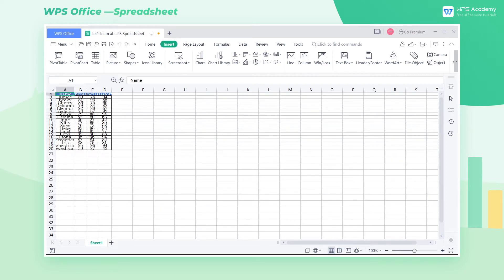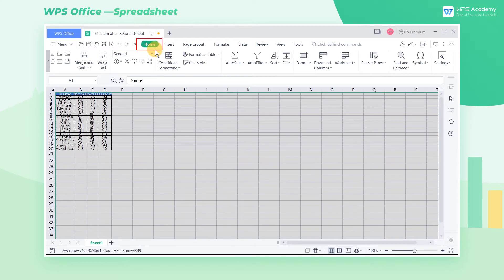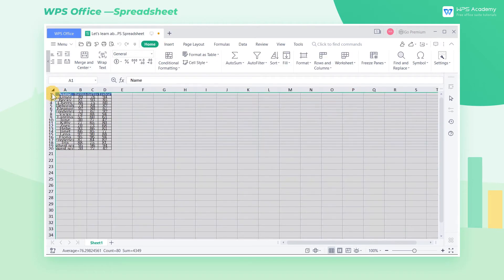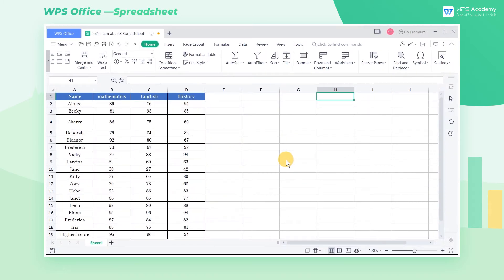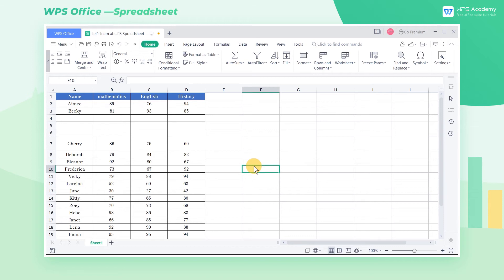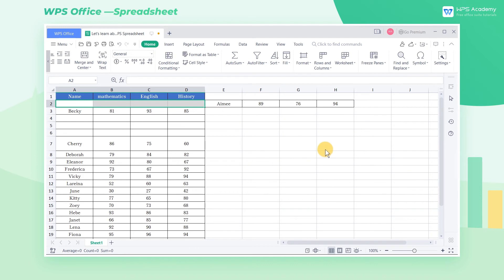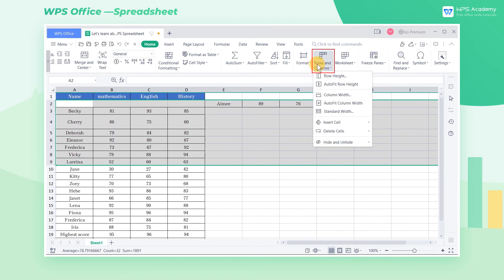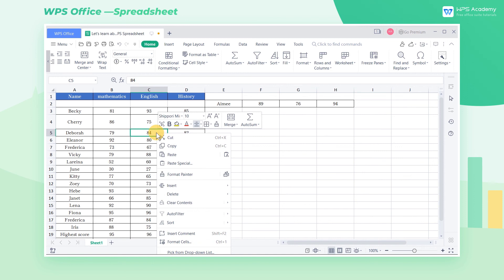[WPS Academy] 1.1.6 Excel: Rows and columns tools in WPS Spreadsheet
Hi, glad to see you here. Today we'll learn 'Rows and columns tools in WPS Spreadsheet' in WPS Spreadsheet. Follow our Youtube channel, level up your office skills! WPS Office is a free all-in-one office suite which include Writer(Word), Spreadsheet(Excel), Presentation(PPT) and PDF. Tutorials are provided by WPS Academy, WPS Academy is aim at providing both beginning and advanced office tutorial.